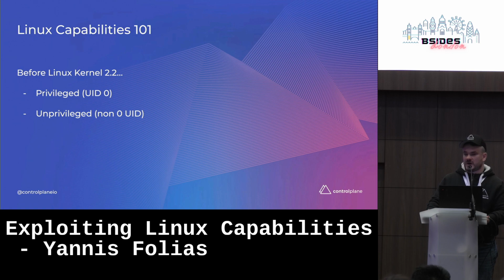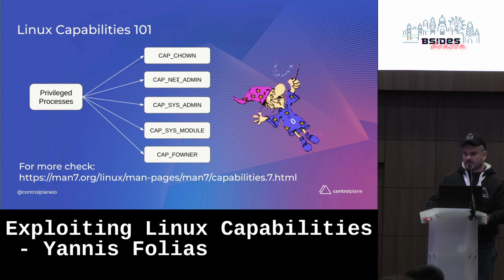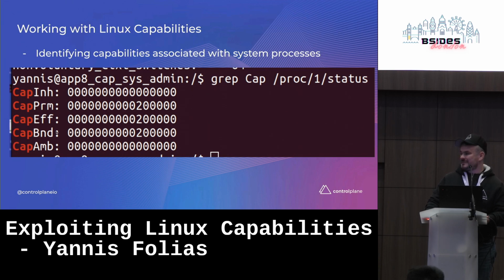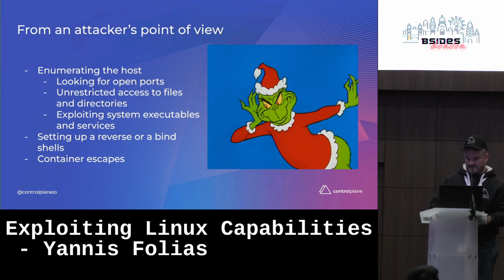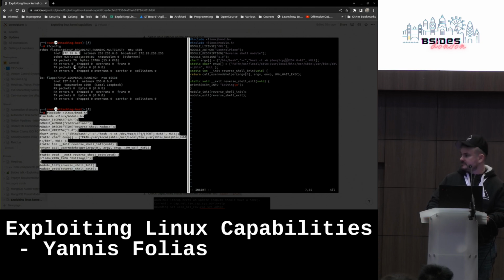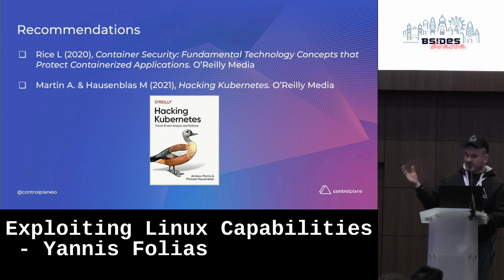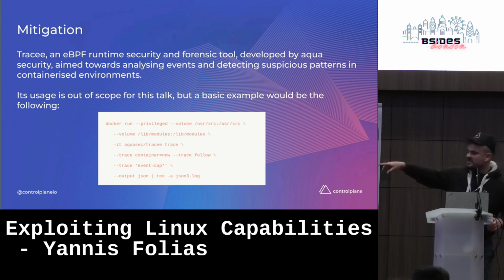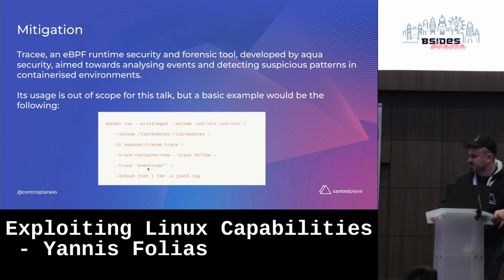Exploiting Linux Capabilities by Yannis Folias